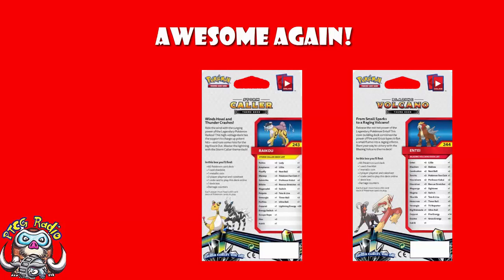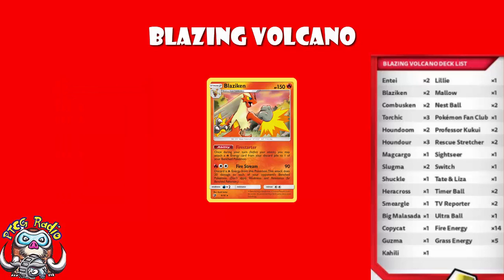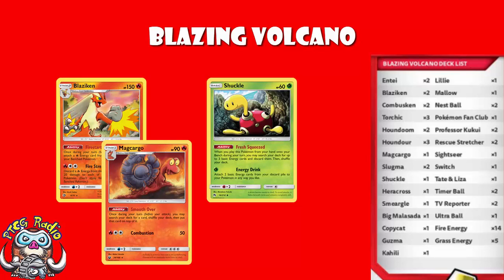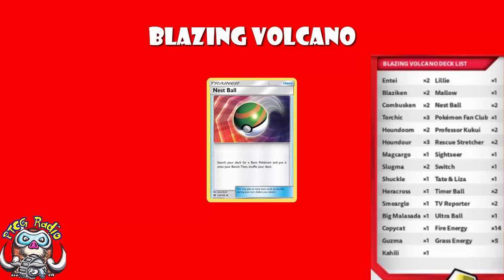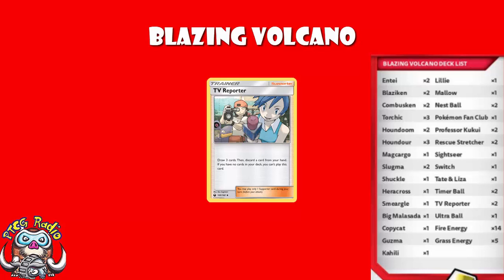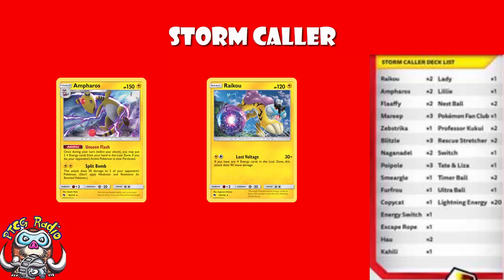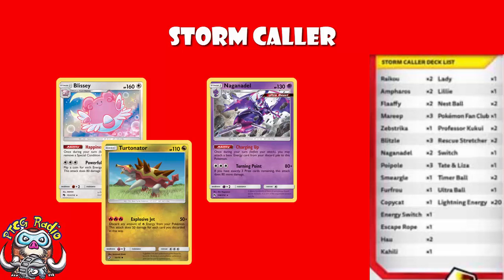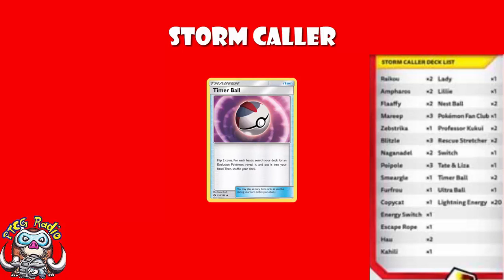New Pokemon Theme Decks are Awesome! (Lost Thunder Theme Decks)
Pokemon theme decks have been good lately and the ones from Lost Thunder continue that trend. Come see!